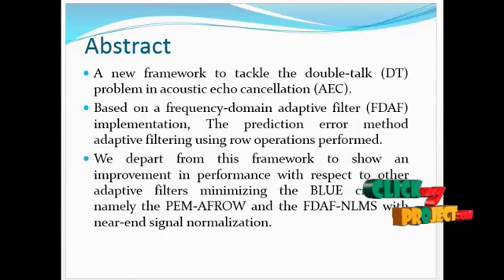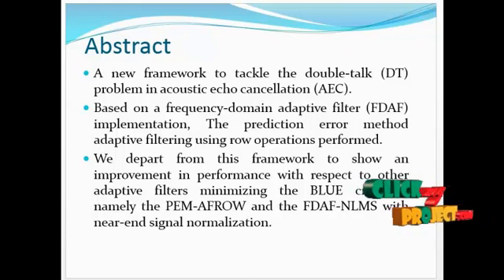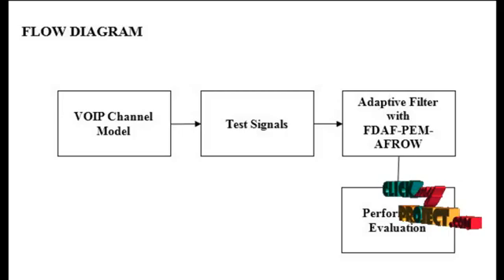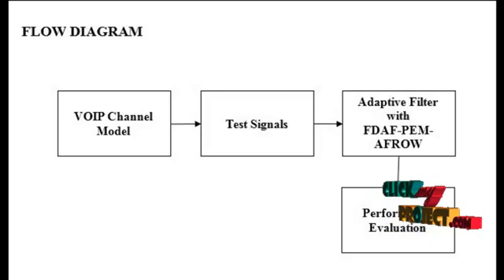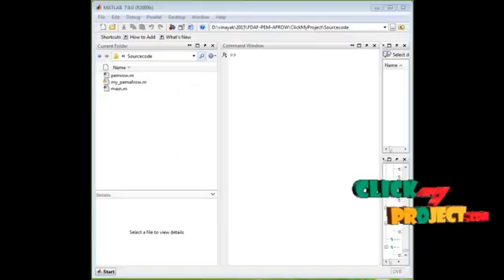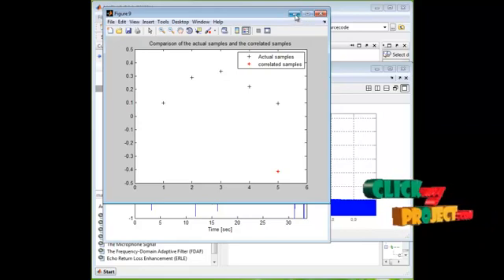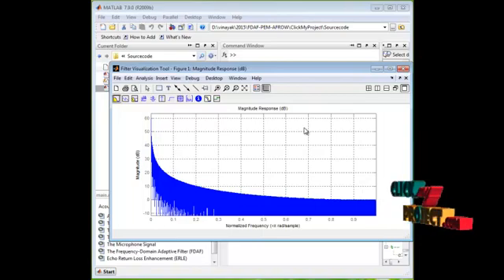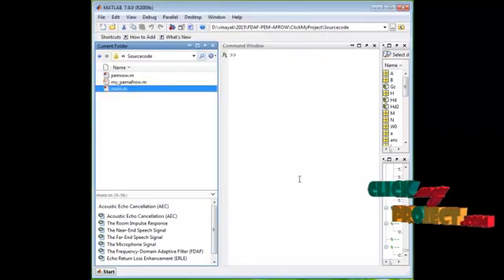Final Year Projects | A Frequency-Domain Adaptive Filter (FDAF) Prediction